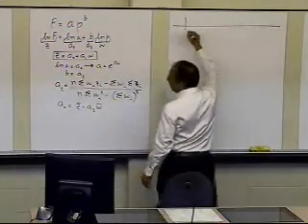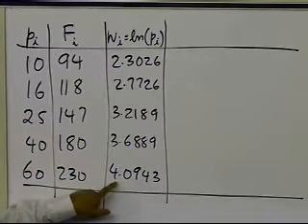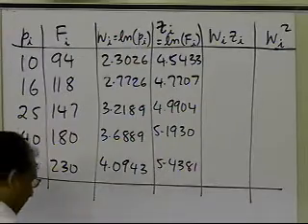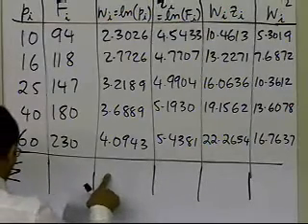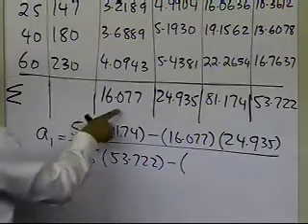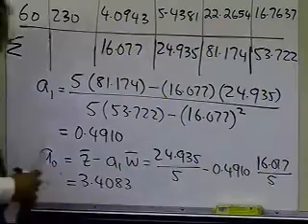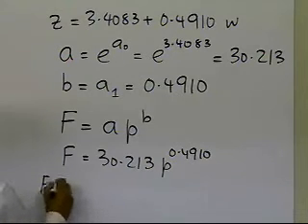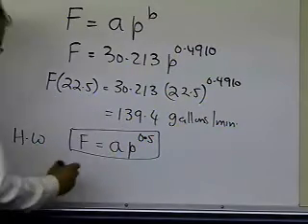Chapter 06.04: Lesson: Power Model Regression Transformed Data Example Part 2 of 2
Learn via an example how you can transform data for regressing to a power model. For more videos and resources on this topic, please